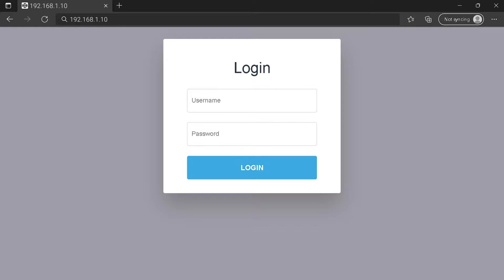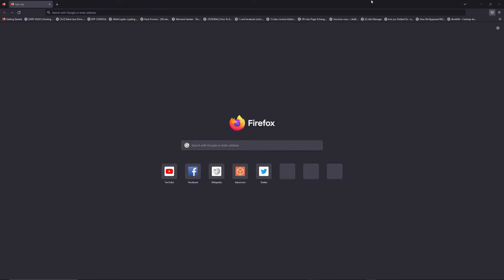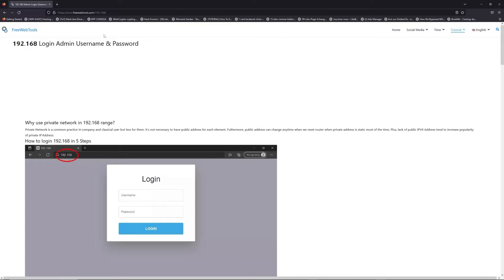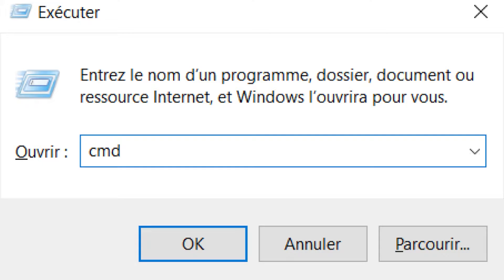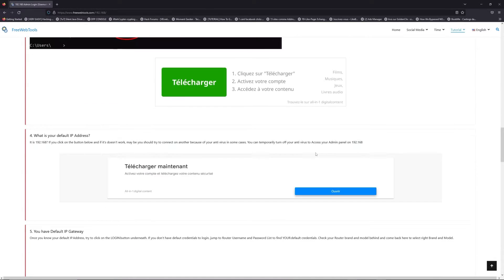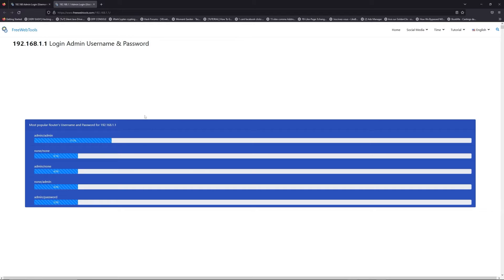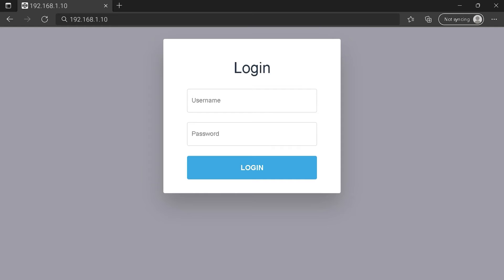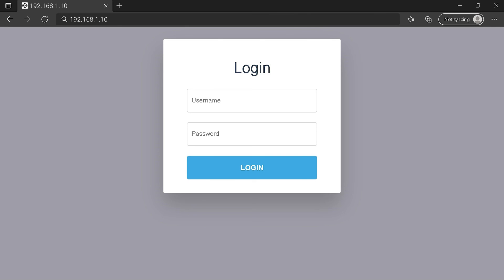192.168.1.10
00:00 Check your Router Manual for 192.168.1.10
00:40 Find your default credentials of 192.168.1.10
00:55 Get your default IP Address
01:30 Go to to get your default credentials
02:05 Connect to 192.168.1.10 IP Address
02:31 Type your credentials to connect on 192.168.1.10